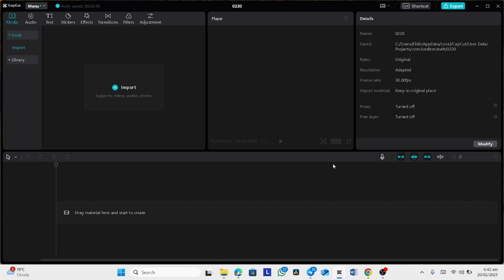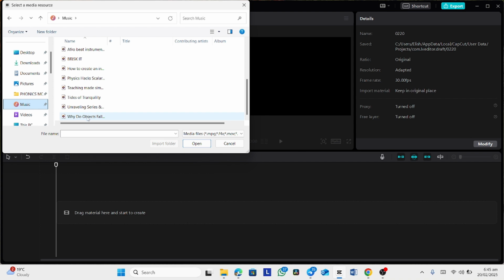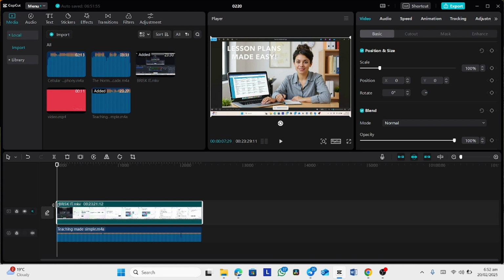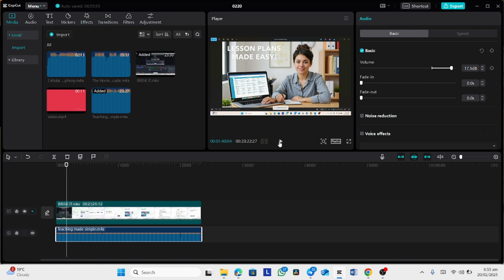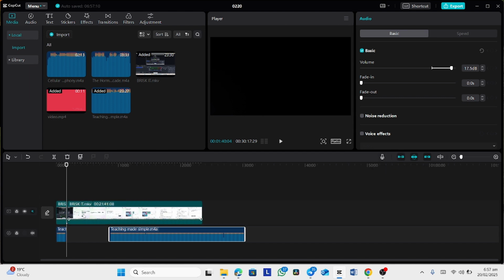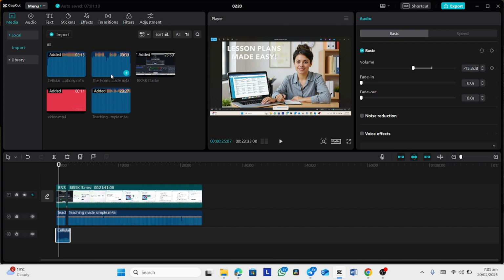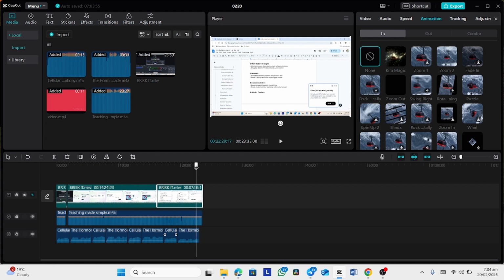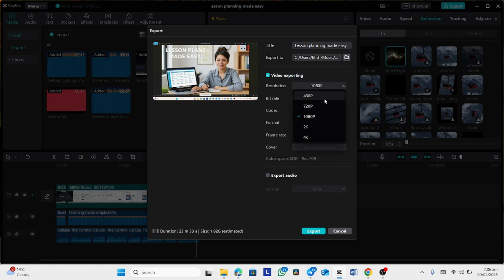CapCut Tutorial for Beginners Edit Videos Like a Pro Step by Step!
Learn how to edit videos like a pro using CapCut! In this beginner-friendly tutorial, I’ll walk you through essential editing tricks like dropping overlays, cutting videos, adding music, zooming in and out, and exporting your final project. Whether you’re a content creator, vlogger, or just starting out, this step-by-step guide will help you master CapCut in no time.